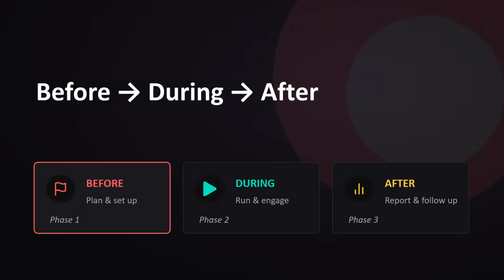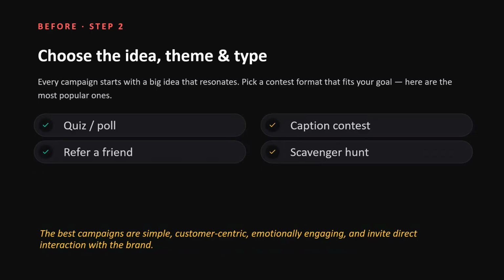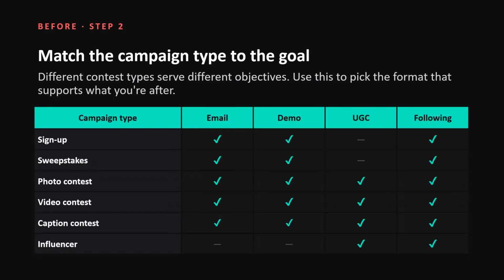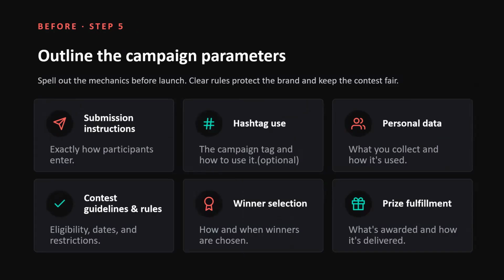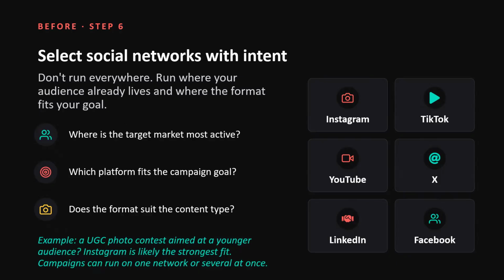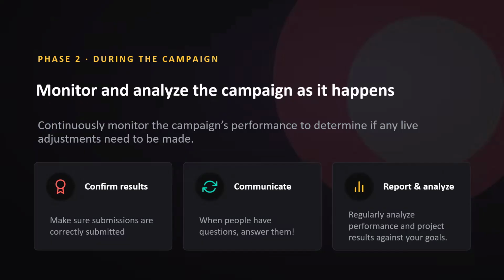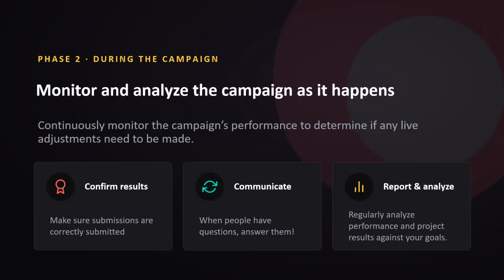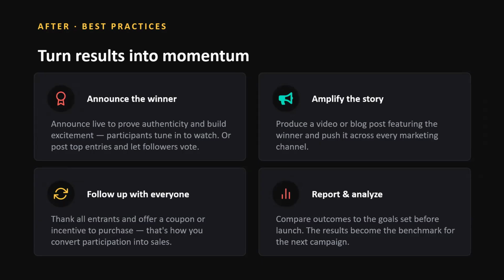Social Media Campaigns: Planning, Executing, and Reporting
Part 2 of 2. A look at the eight steps that go into a social media campaign, including six steps that go into the planning, the one step that requires you to iterate while it's happening, and the post-campaign analysis.